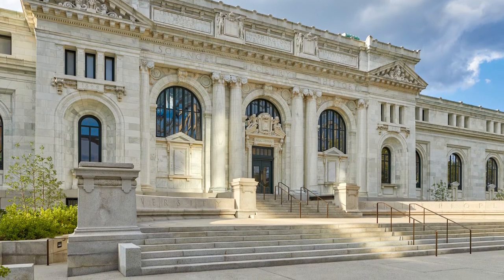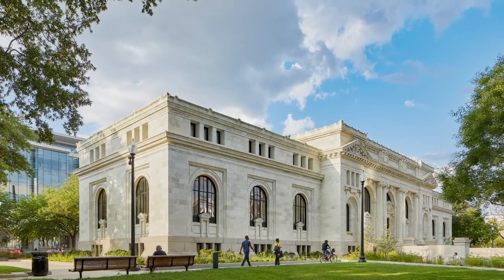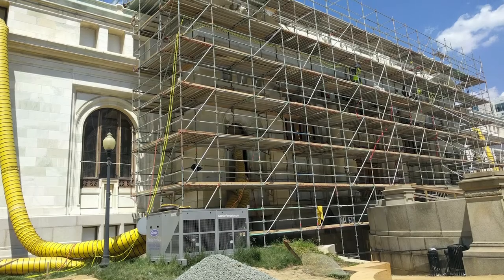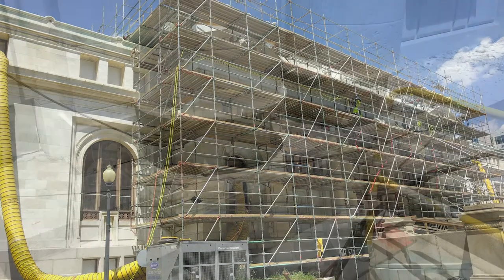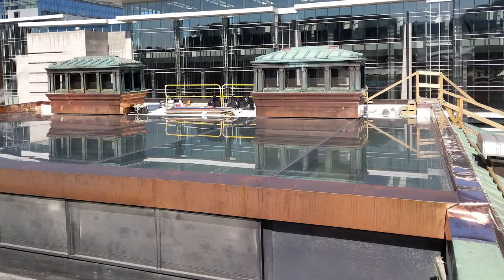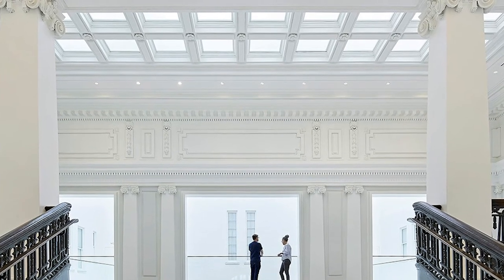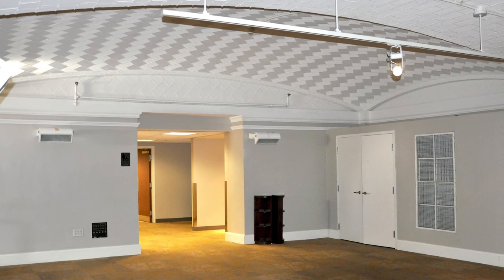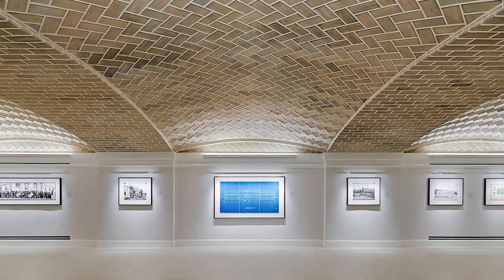Carnegie Library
2020 District of Columbia Awards for Excellence in Historic Preservation -- State Historic Preservation Officer's Award